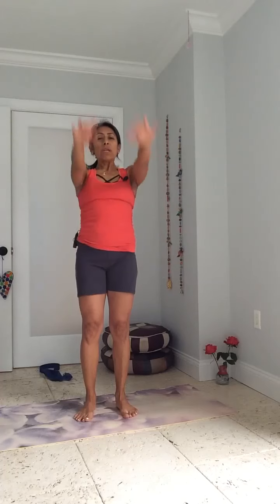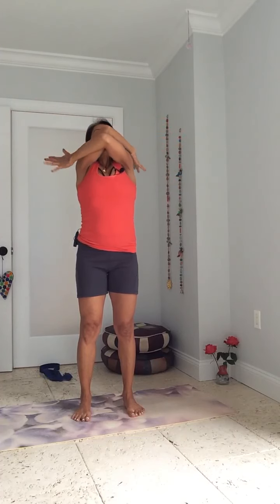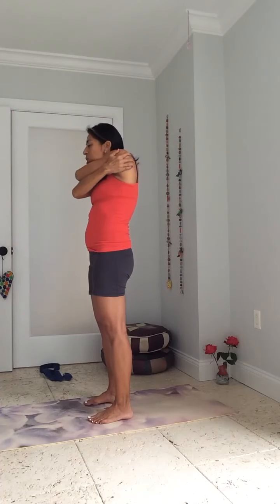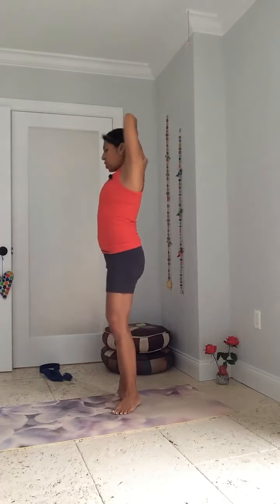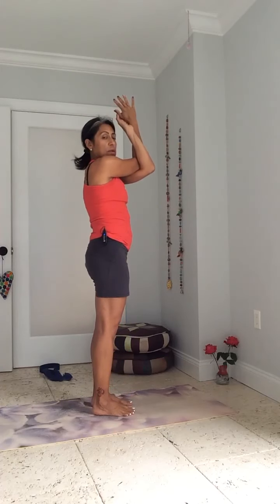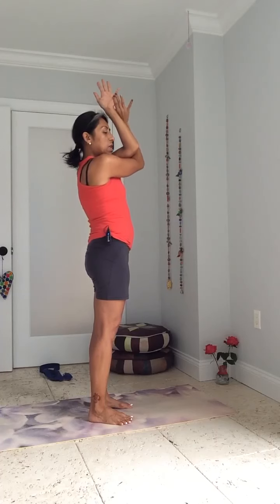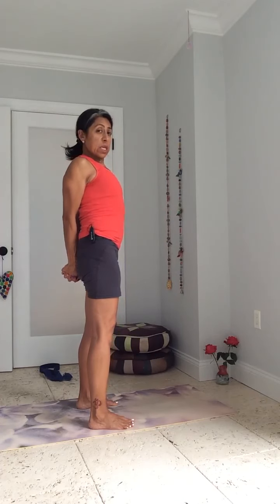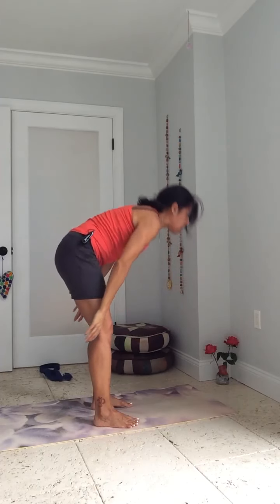Can yoga relax help with shoulder pressure?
Here are a few exercises to bring more mobility to your shoulders, would help you release knots and tightness.

Please be mindful and remember breathe deep thru the nose when doing Yoga movements.

Breathing thru the nose would keep your body warm, imagine/visualize that you direct the breath to the area that is tight (imagine the breathe is a color, and see that area you are working on in that color), while you move slow and breathe deep... YOU will notice the difference and save money in massages :D

Hope this is useful, and gets ride of shoulder pain
Let me know if this helped you.